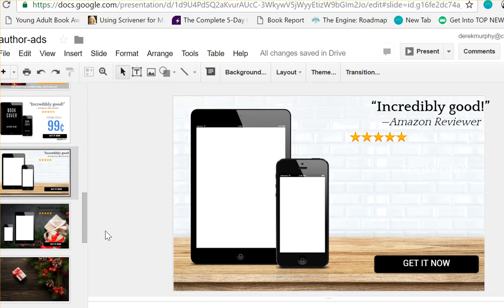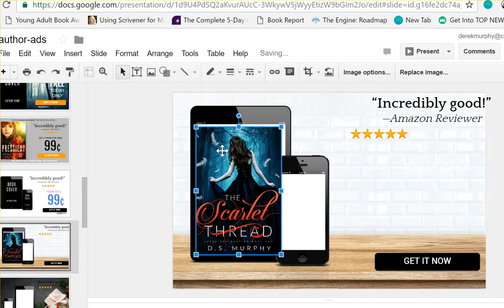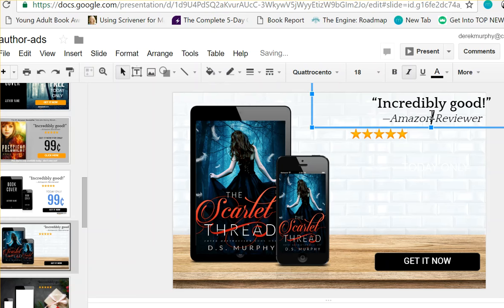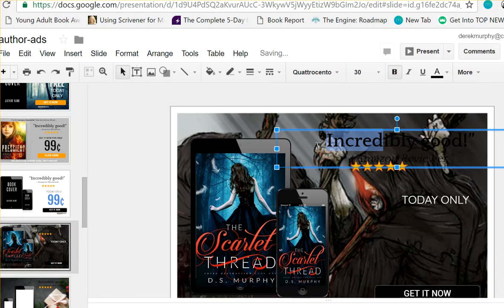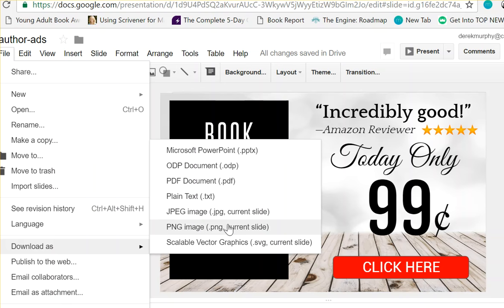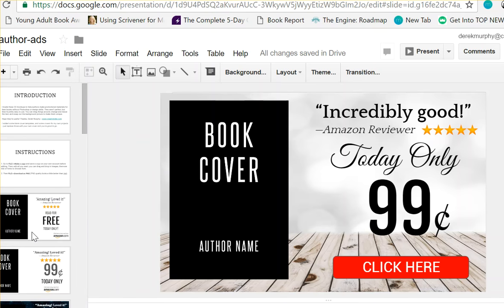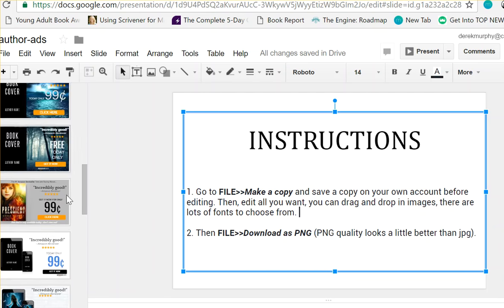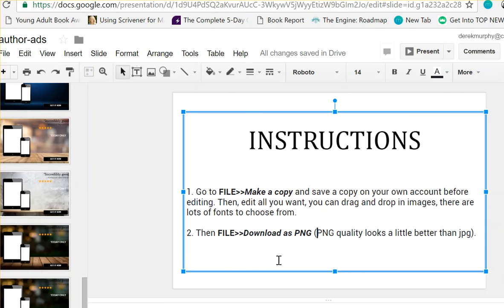How to design 3D book promotional graphics with Google Slides (FREE TEMPLATES!)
Just for fun I used Google Slides to make some 3D promotional graphics authors can use for their free or 99cent deals - the templates are easy to use and you don't need any special software.